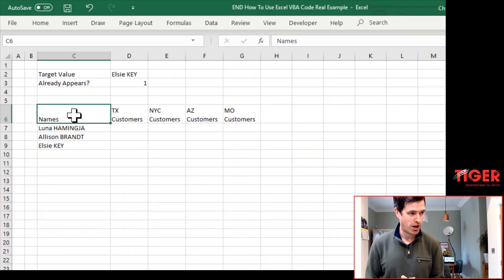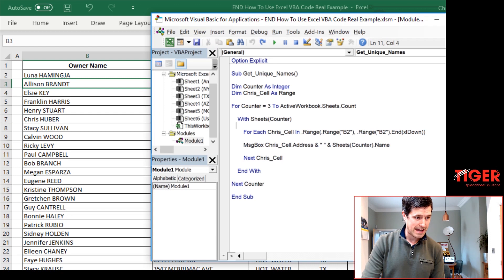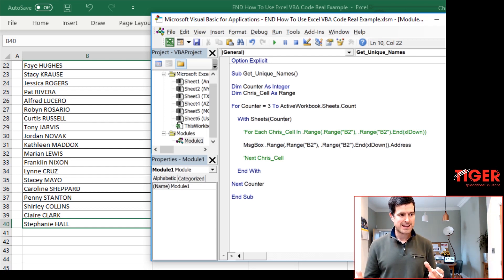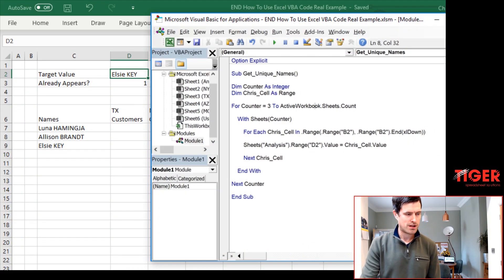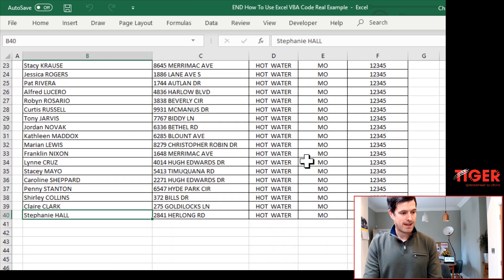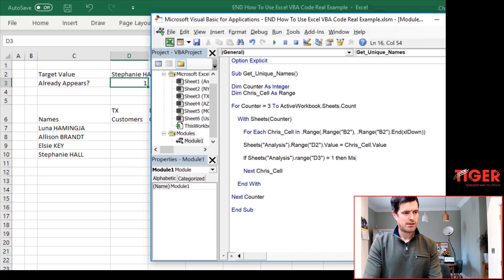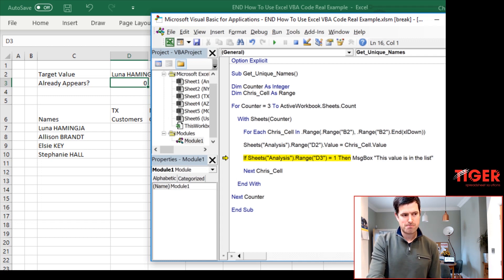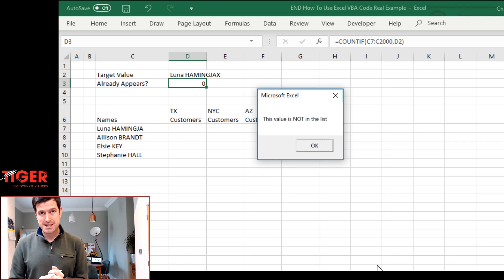How to Use Excel VBA Code - Real Example P4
How can we use Excel VBA code to speed up manual work in Excel?  In this series we explore an example Excel VBA project sent in by Eric, a viewer of the channel.  We aim to build an Excel VBA application to move data around a file at the 'click-of-a-button', saving hours of frustrating manual work.  The application should be flexible and scaleable enough to handle changes in business circumstances - a challenge indeed!  Let's get into it...

Link to Excel VBA Conditional (IF) Statements for Beginners Series
In part 4, we discuss the importance of frequent testing of computer code, and test what we have done so far, to build confidence in its accuracy and robustness.  It might appear that Chris is obsessive about testing ... and you might have a point!  But, this mindset is the result of hours spent working with Excel VBA.

The truth is that frequent, small-scale testing eliminates the need for large-scale, stress-inducing testing later in the process.  Testing should imbue the development process, rather than being bolted on at the end.  We again use a message box and the 'step into' facility to work through the code and understand what is going on.  Don't forget to view the VBA editor and Excel worksheet side-by-side, if possible; an additional screen can really help if you have access to one.

With the testing done, it's time to transfer data from the four worksheets into the mechanism on the analysis sheet.  This is fairly routine - but we wish to do more; we wish to tell Excel to do something if the name appears in the list we are compiling.  We wish to tell Excel to do something if a condition is met.

With this in mind, we implement a simple conditional statement, followed by and If-Then-Else statement to direct the code in one of two directions.  With this mechanism in place, we are almost ready to assembly our list of unique entries ... all at the click of a button.